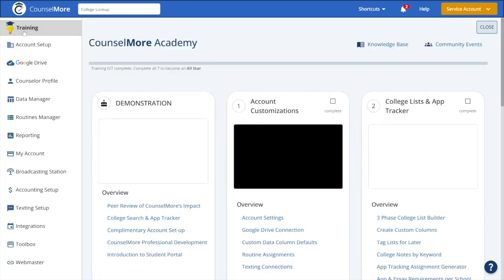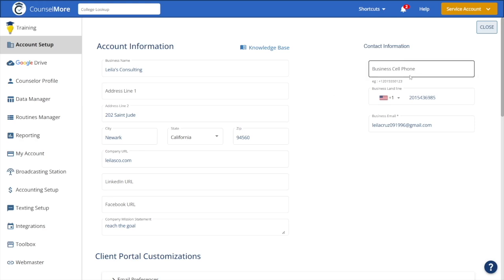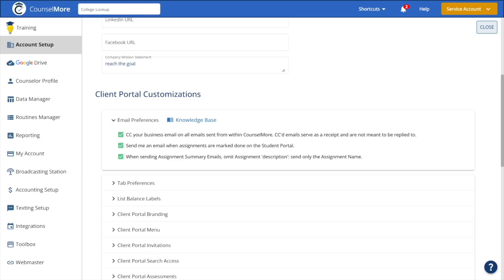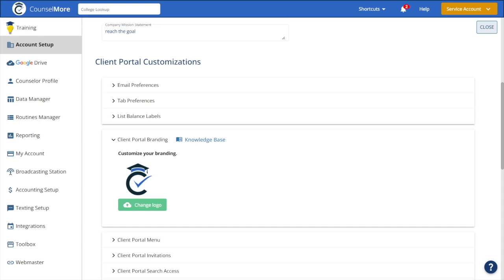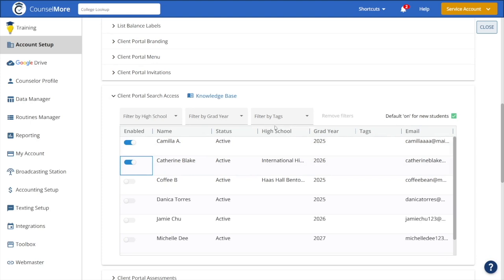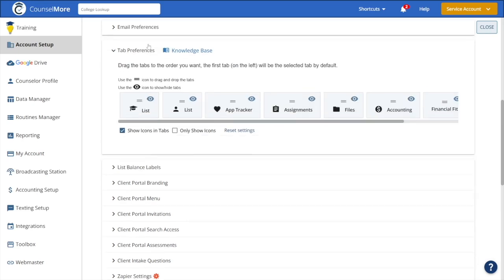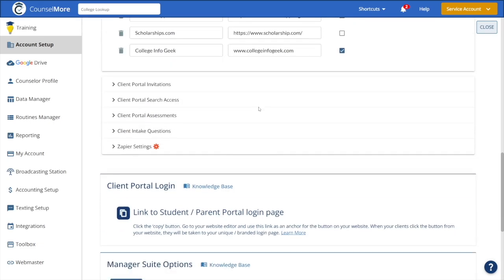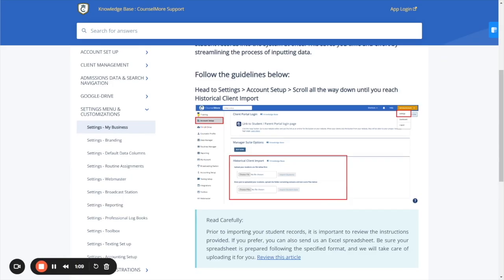Self Guided : 1) Account Settings & Customizations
Welcome to the CounselMore Software channel, your reliable source for educational consulting and college admissions planning. This tutorial is designed to guide you through the process of configuring 'My Business Setup' within your CounselMore account settings.

🌟 Optimize Your Business Setup with CounselMore: A Step-by-Step Getting Started Guide 🌟

0:00 - Introduction
0:10 - Settings Menu - My Account Setup
1:26 - Branding Your Account
1:56 - Customizing Student and Parent Portal Invitations
2:13 - Student Portal Search Settings
2:23 - Admissions Probability Evaluation
2:45 - Tab Settings
3:08 - Custom Menu
3:35 - Historical Client Import

🔗 Quick Links:
Self Guided : 1) Account Settings & Customization

📚 Why CounselMore?

Customizable Branding: Get tips on how to upload your logo and customize portal invitations for parents and students.